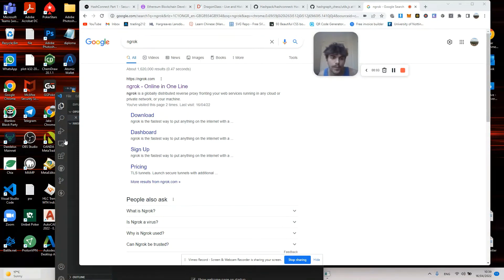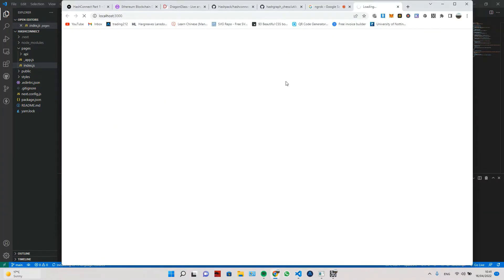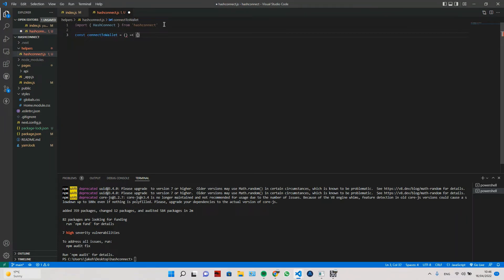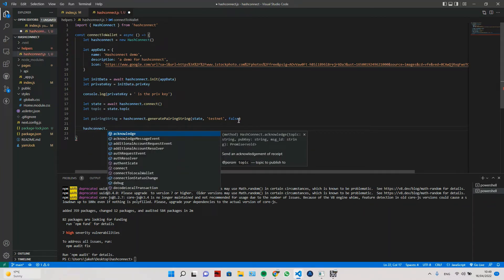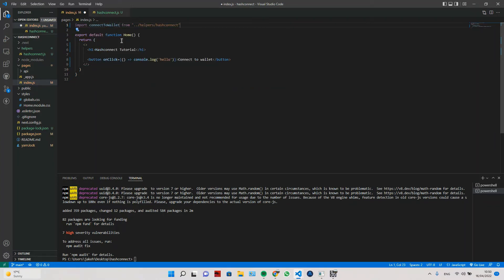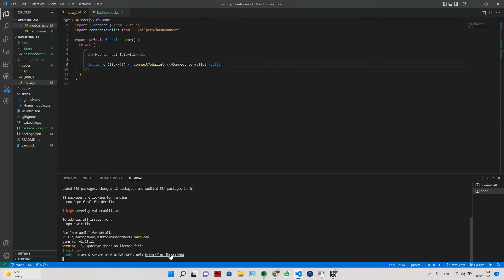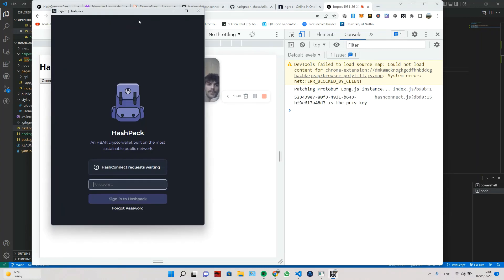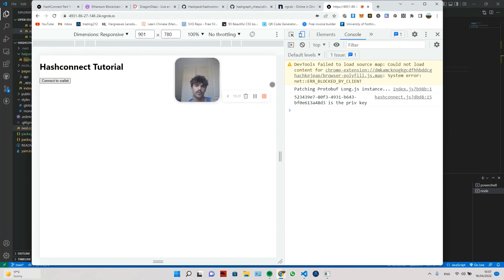Connect HBAR Wallet to React / Next App using Hashconnect | OUTDATED check description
Simple tutorial on how to integrate metamask like functionality with your decentralised web app using HashPack and Hashconnect